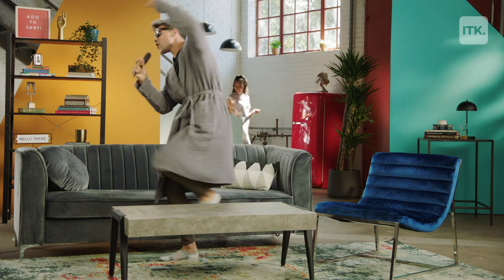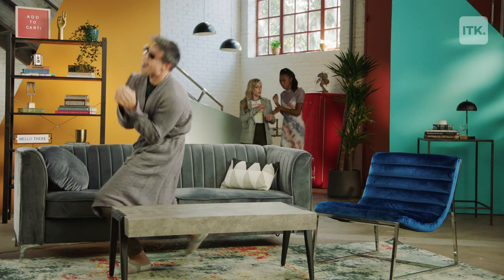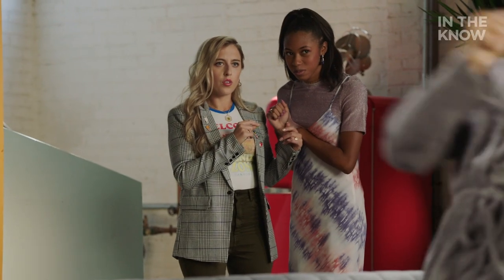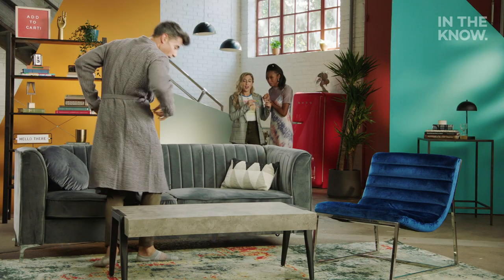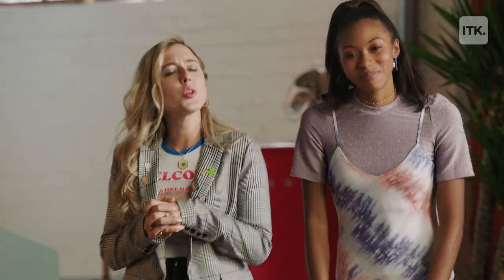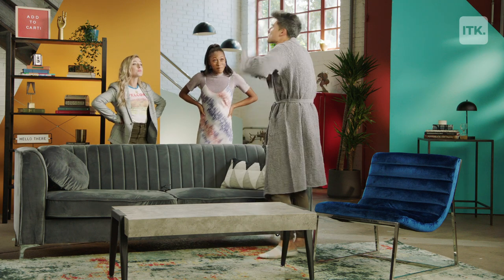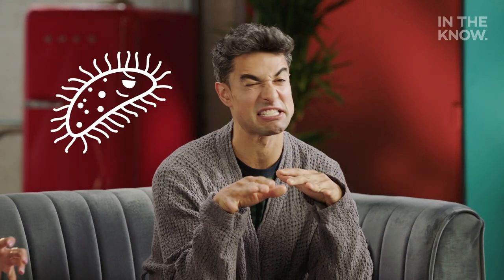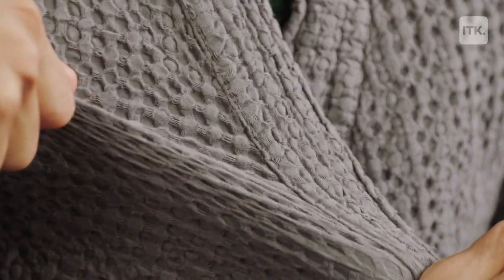Look no further for the perfect bathrobe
The bathrobes from Snowe are quick-drying, super soft and super affordable

Our team is dedicated to finding and telling you more about the products and deals we love. Pricing and availability are subject to change.